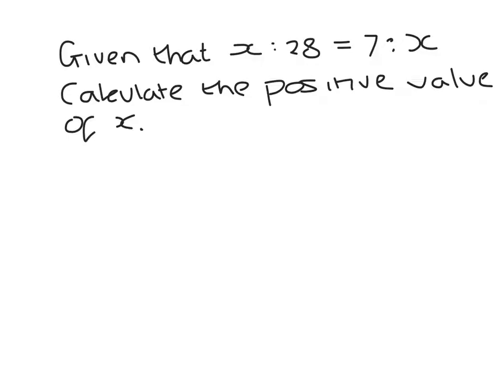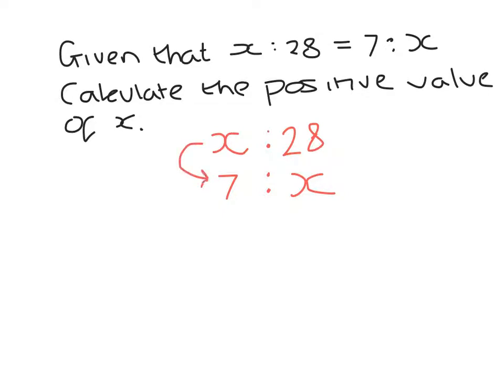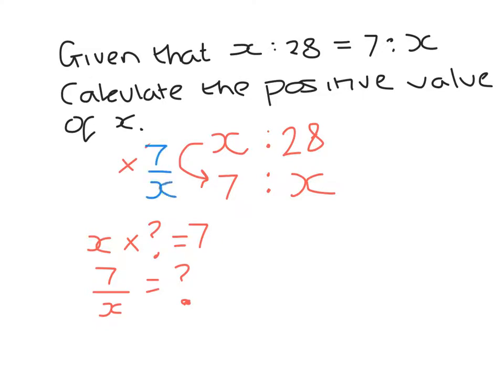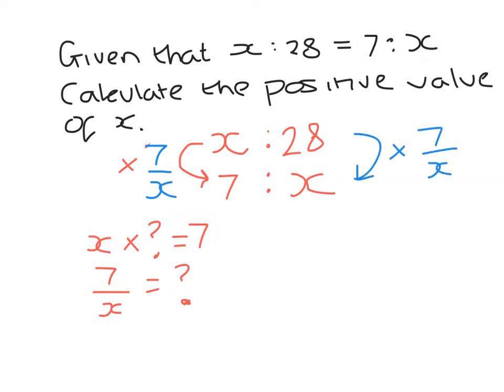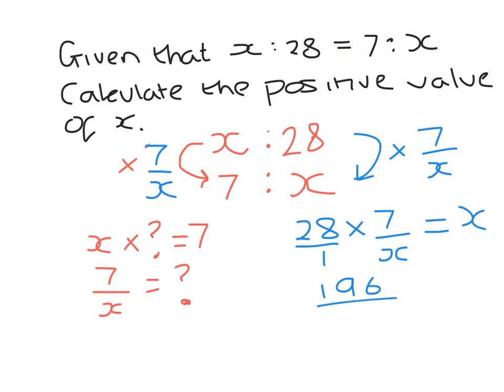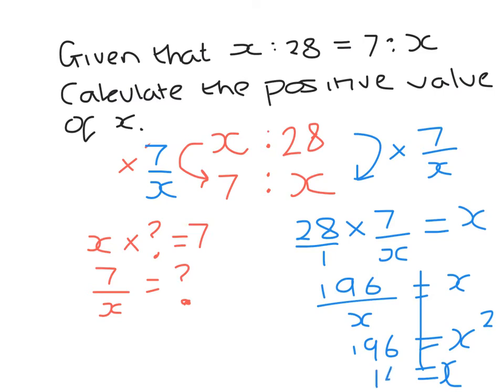Amber equivalent ratio with algebra